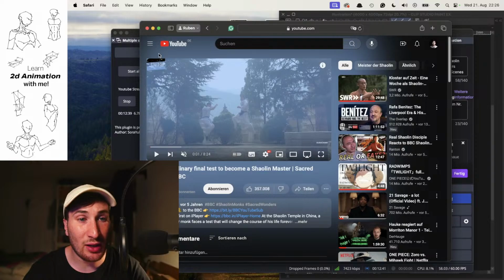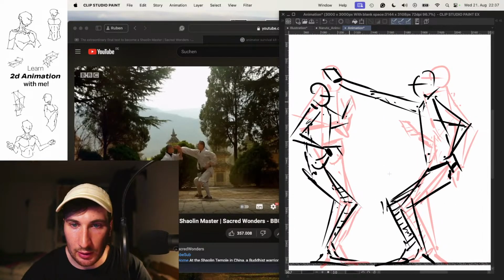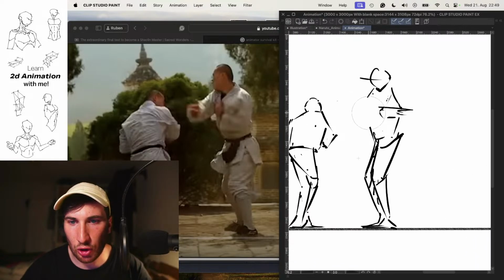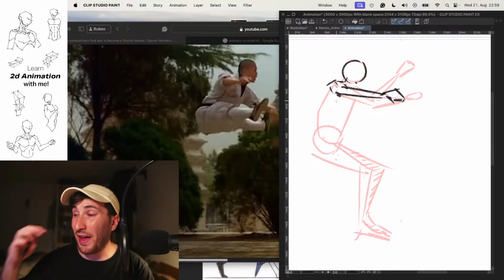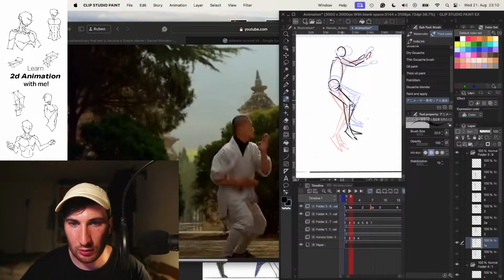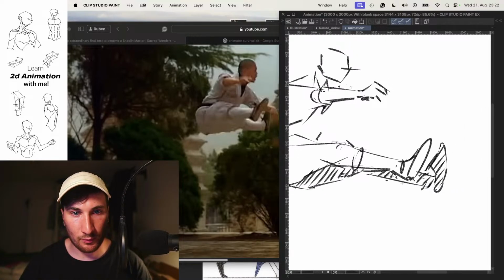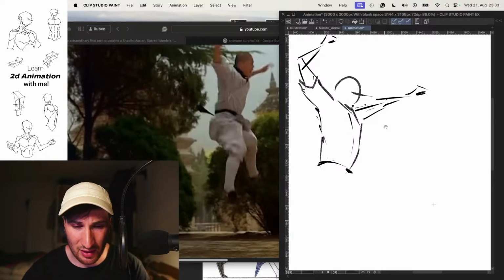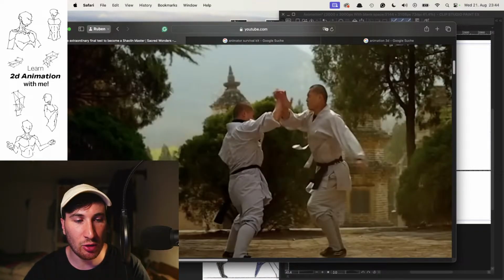Beginner Animation: Sketching a Shaolin Punch Step-by-Step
0:00 Countdown
7:19 Introduction & Overview
10:15 Analyzing Shaolin Fight References
19:00 Breaking Down the Movement — Simple Figures!
42:59 Simplifying the Character
1:01:41Animating Action Straight Ahead — Motion & Impact
1:27:39 Recap & Final Thoughts